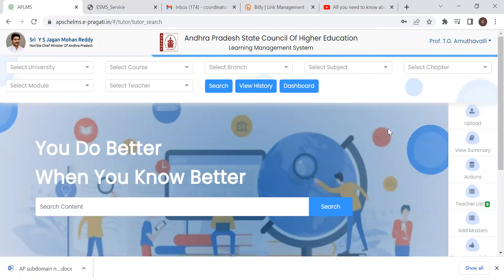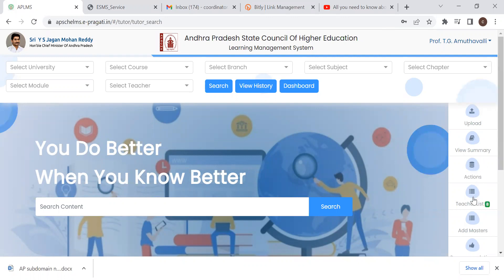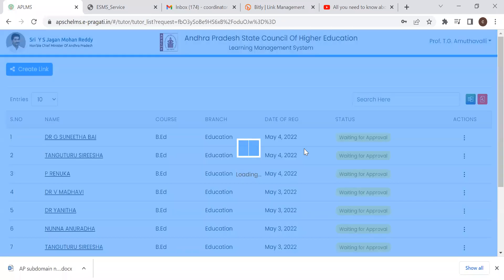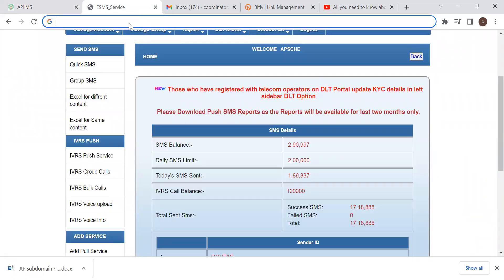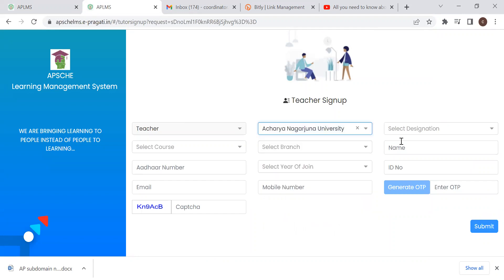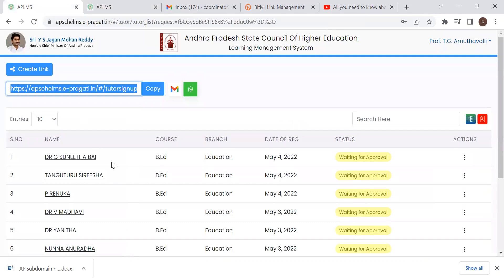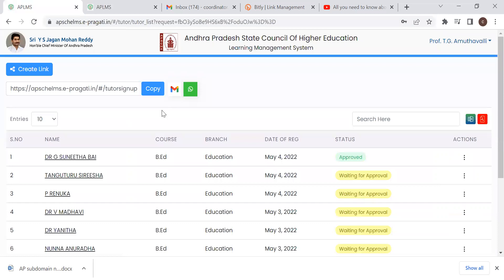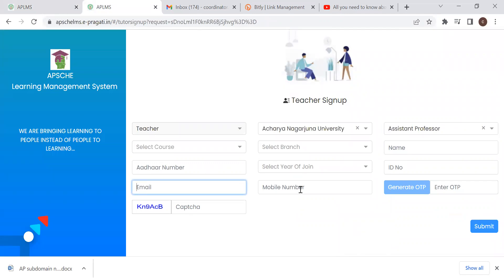Adding Faculty member to the LMS Portal